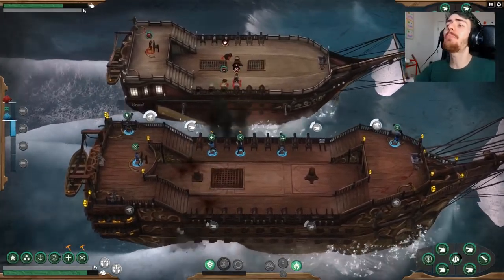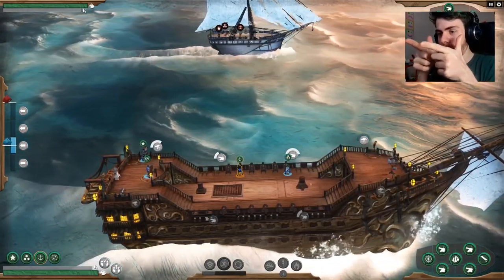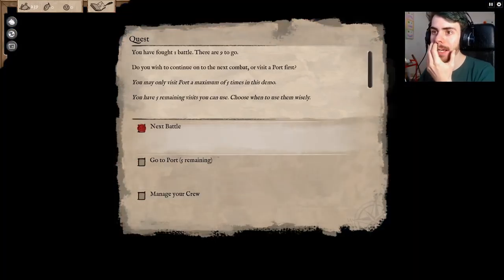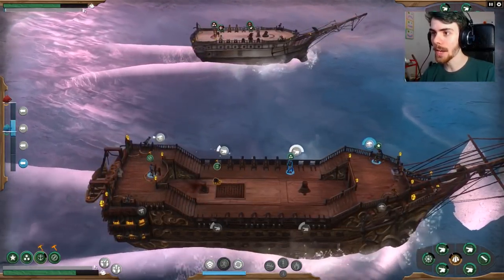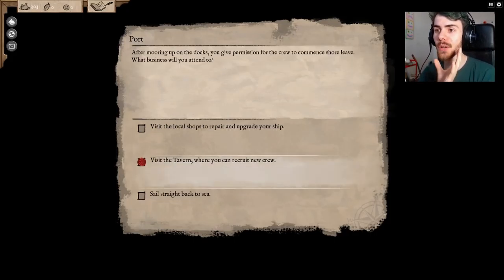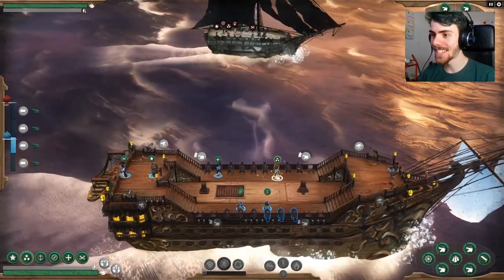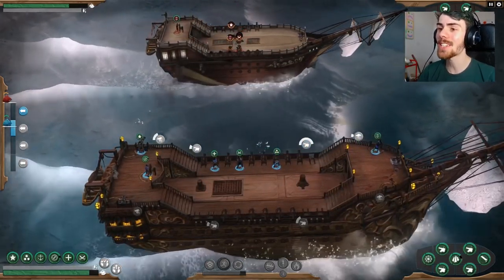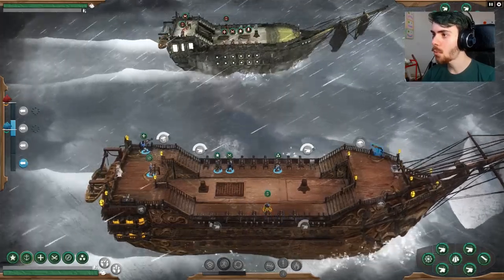THE BEST PIRATE SIM - Abandon Ship Gameplay #1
Let's Play Abandon Ship! We Captain a ship and battle against powerful pirate ships in this pirate crew management sim. We get to collect booty from the sinking ships that we can use to upgrade our own pirate ship!

If I say something that bothers or you or that you think was ill-considered, please let me know. I can’t promise to be perfect, but I can promise to try to listen, learn, and apologise when I screw up. ✌